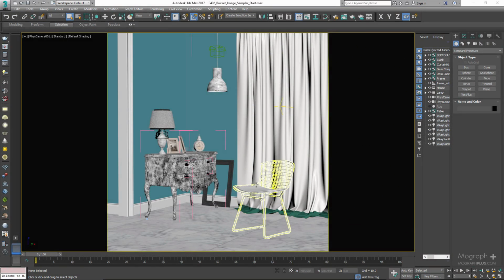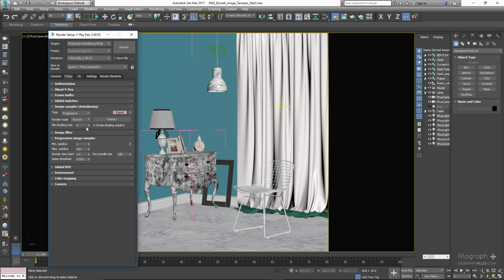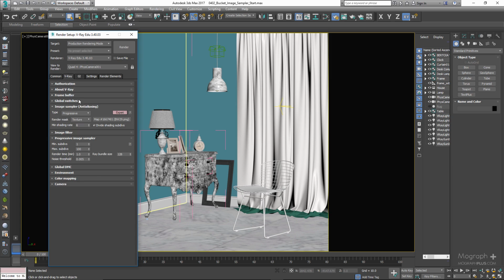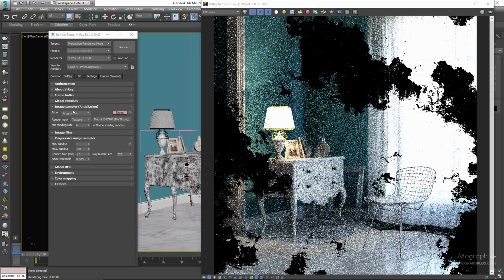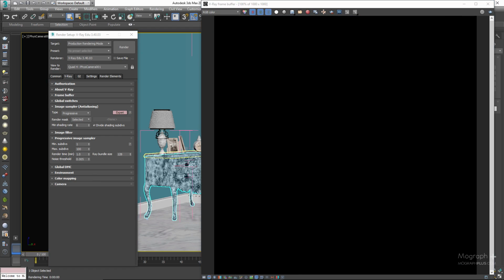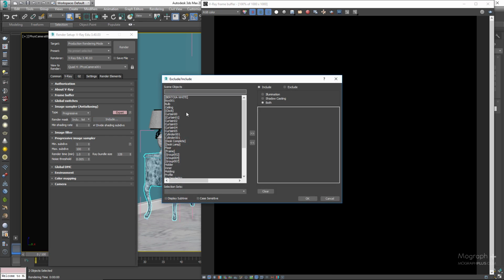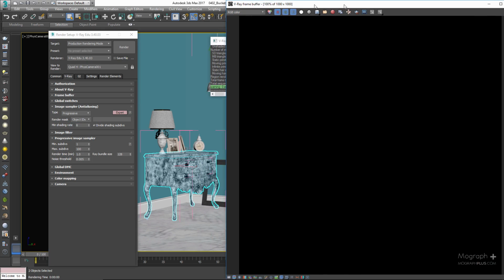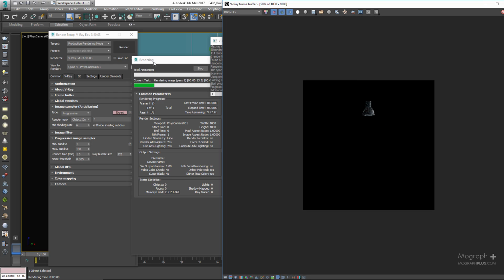0406 Render Mask